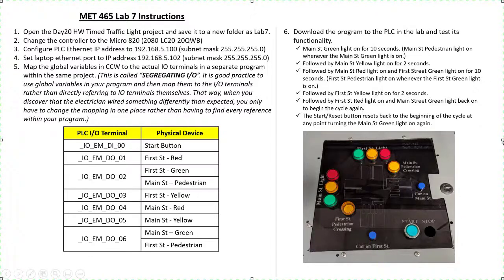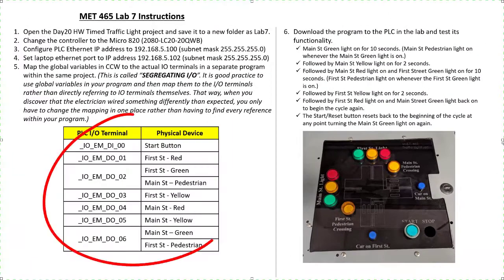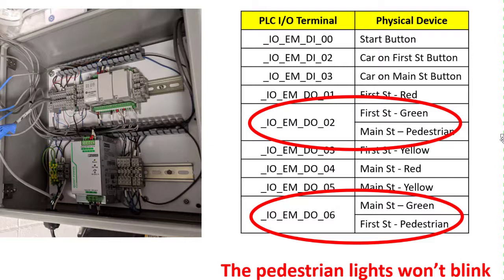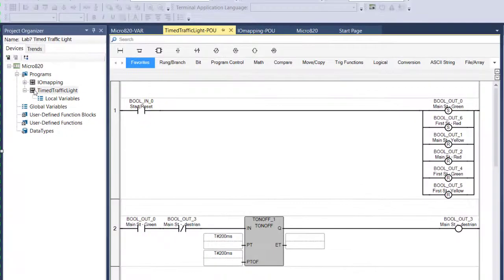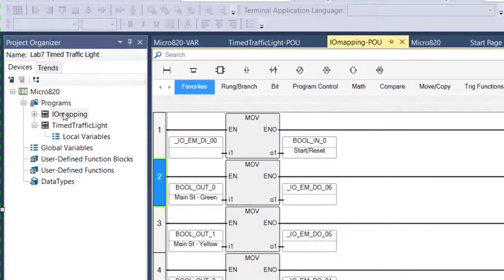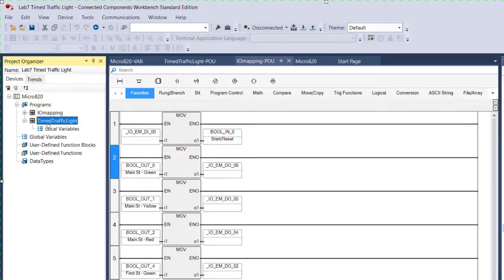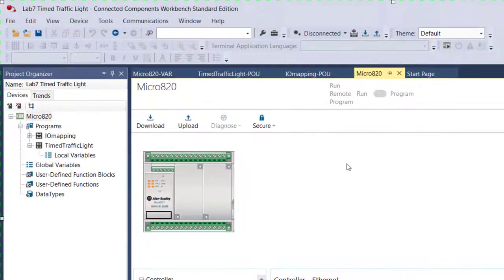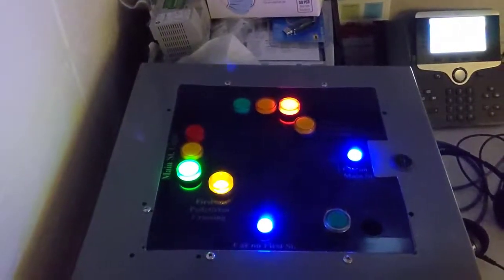Lab7 Video Timed Traffic Light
This video is for the BYU-Idaho MET 465 (Manufacturing Automation) course.